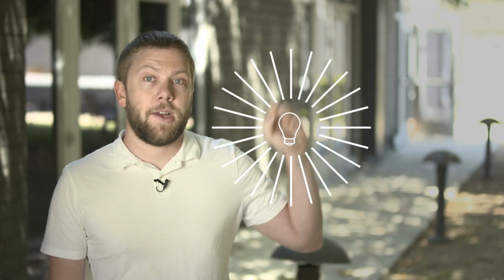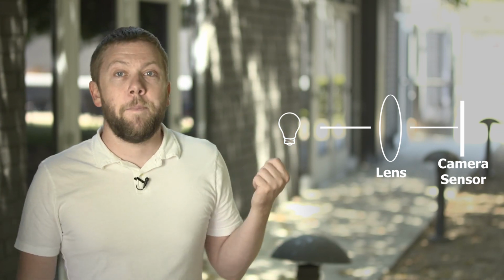Depth of Field: Irises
In this video focused on Depth of Field, Josh keys in on the Iris and some of the theory behind it. We hope you come away with a greater understanding of what can be a challenging topic to digest.

Gear: Sony F3 | 50mm CP2 |
Edit: Adobe After Effects